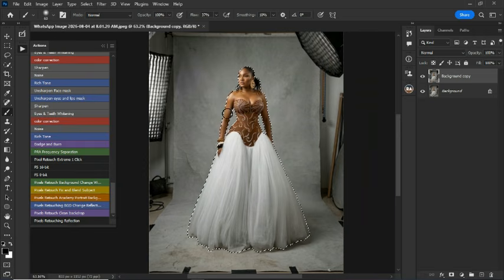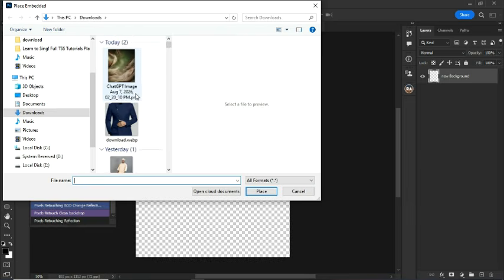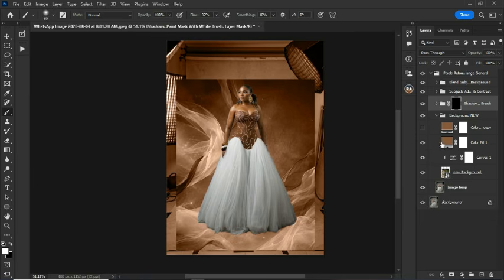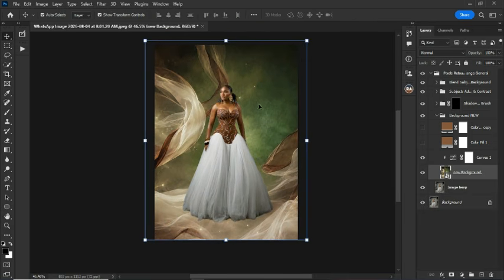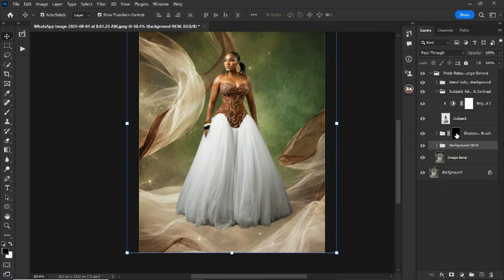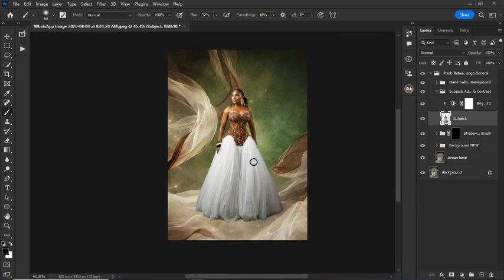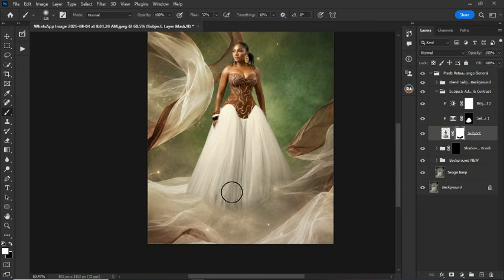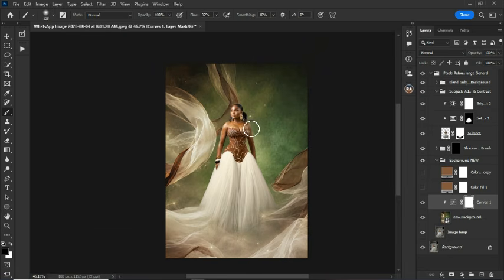I Changed Any Studio Background With ONE CLICK! 🤯 | 6 Photoshop Action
Change your photo background in Photoshop with just ONE CLICK! 🔥

In this tutorial, I'm showing you my One-Click Background Change Photoshop Action that can help you transform a basic studio portrait into a more creative and professional-looking image in seconds.

Instead of manually creating multiple layers, backgrounds, floor effects, shadows and other elements, this Photoshop Action automates much of the repetitive work and gives you a starting point that you can customize.

What this Photoshop Action can help you do:

✅ Change your photo background quickly
✅ Create a realistic studio/floor setup
✅ Add lighting and shadow effects
✅ Add smoke and overlay effects
✅ Speed up your Photoshop workflow
✅ Create better backgrounds for portraits
✅ Save time during retouching

This action is useful for photographers, portrait retouchers, graphic designers and Photoshop users who want to speed up their background-changing workflow.

📸 Watch the full tutorial to see exactly how I install and use the action and how you can customize the result after it runs.